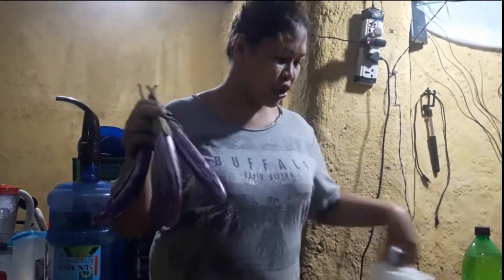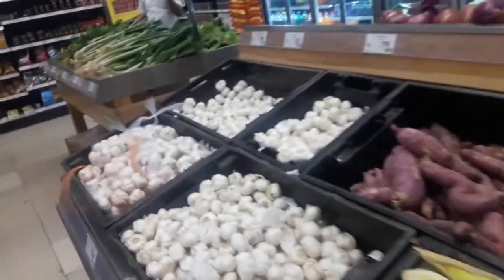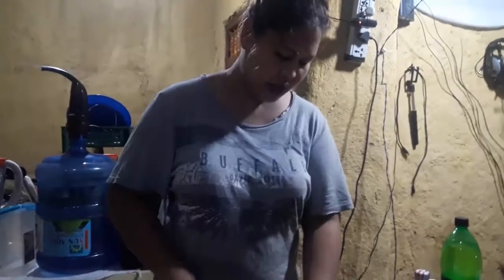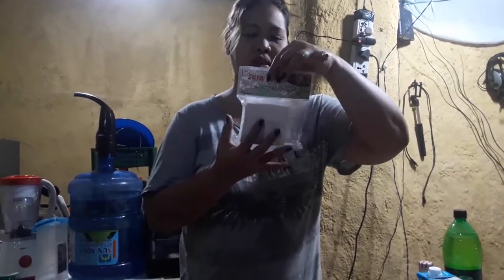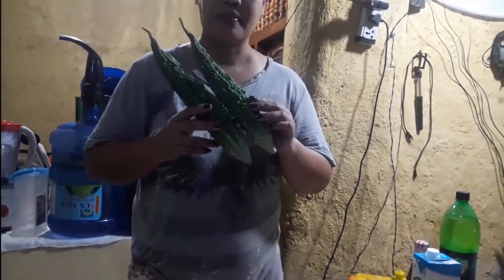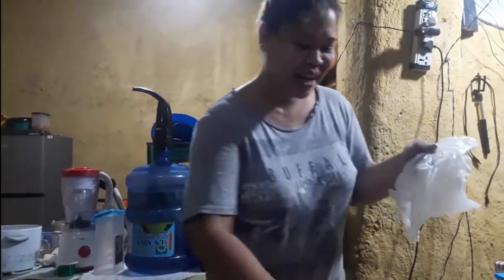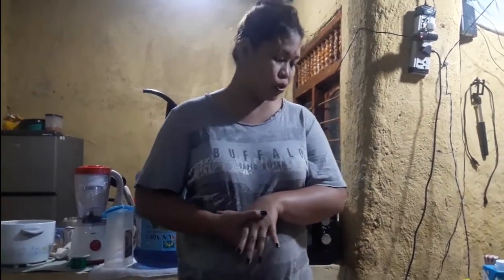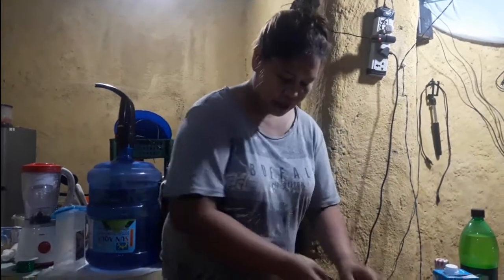What's inside of our grocery cart?, Grocery Haul - Filipina iri Sri Lanka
Sharing what's inside our grocery cart, I and my husband always go for groceries once a week. I hope I can share our simple way of budgeting our weekly income and needs.

2."Its fair use" No copyright is claimed and to the extent that material may appear to be infringed, I assert that such alleged infringement is permissible under U.S. and Philippine copyright law. If you believe that the material has been used in an unauthorized manner, please contact the poster.
3. This video is not associated with any company or products mentioned on the video